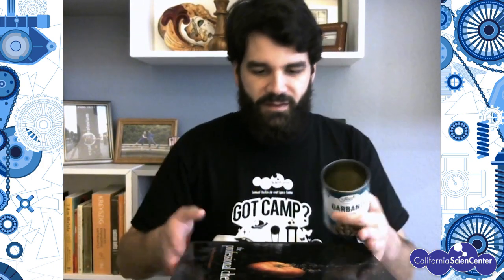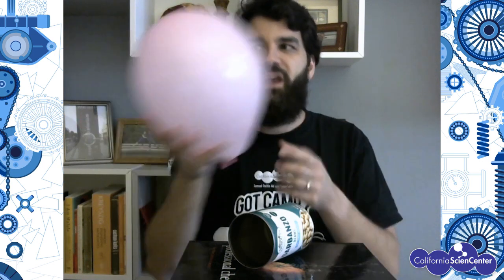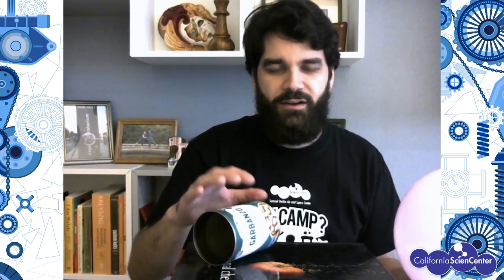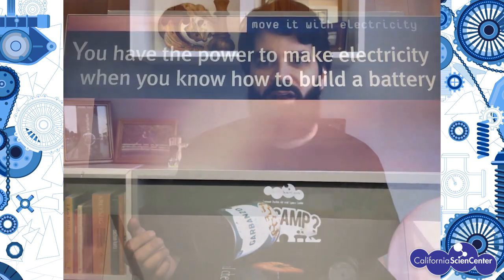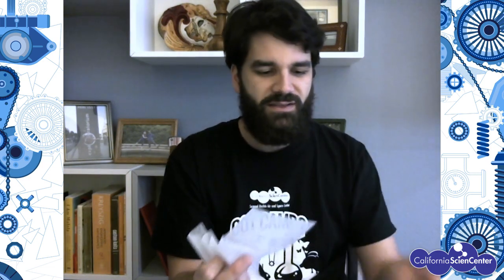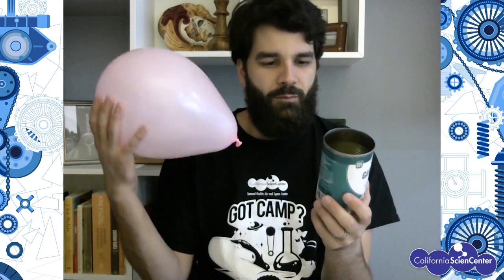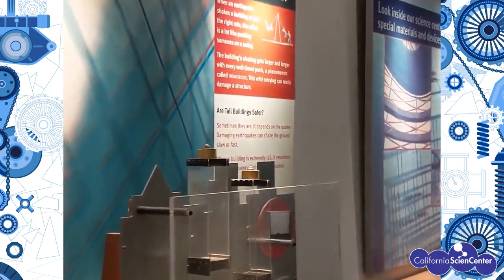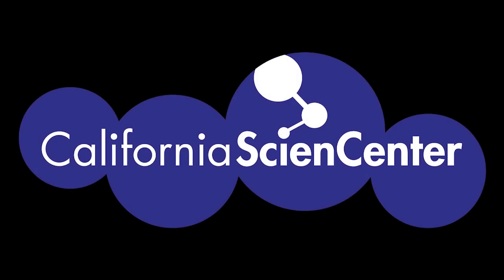Chatting with Dr. Perry - Stuck at Home Science | California Science Center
► Demo-static, join us and explore one way to play with static electricity.
► Get creative as you design, build and test!  Join us June 1st-5th as we explore the Creative World Gallery! Explore sound, use light to trick your eyes, and design a rover.